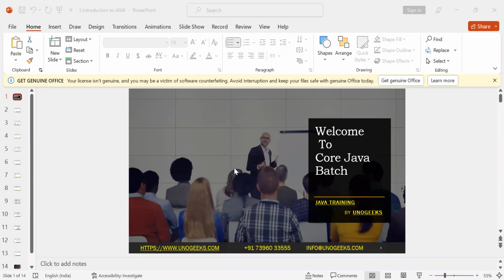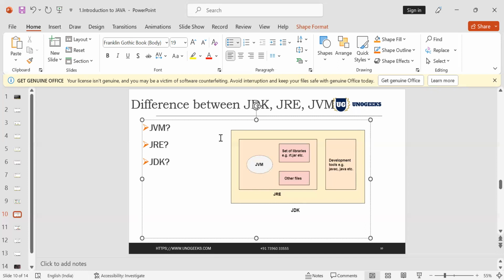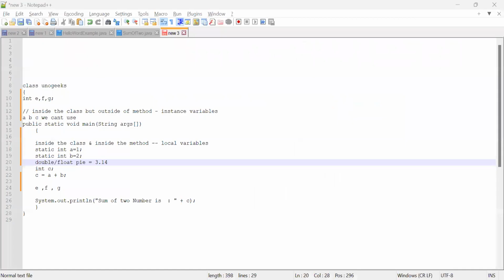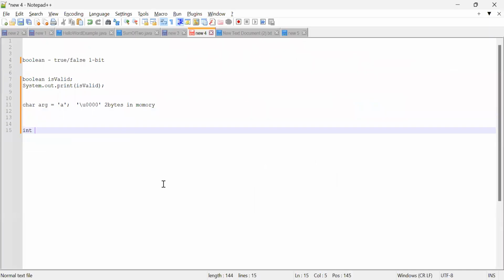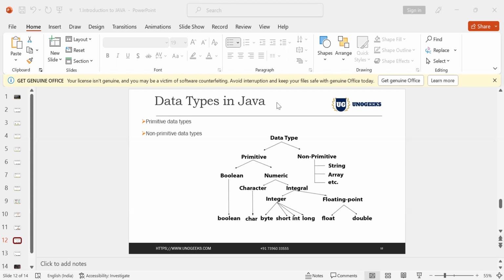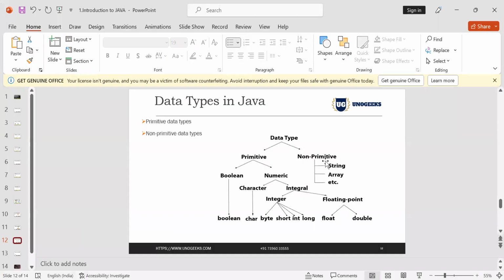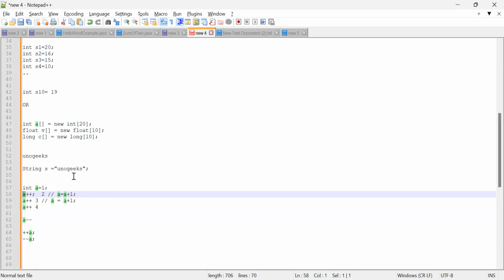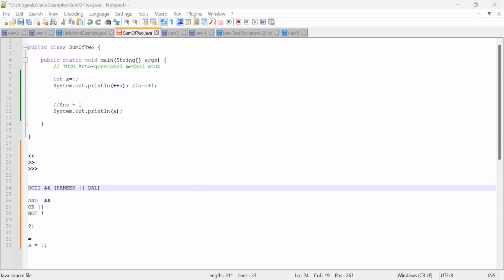Java Training Demo Day 2 | Java training for beginners | Java training and placement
java training | java training for beginners | java training and placement | java training with job guarantee | java training course | java training videos
java training center | java training ameerpet | java training and placement in hyderabad | java awt tutorial | java applet tutorial | java tutorial advanced
java angular tutorial | advanced java training | free java training and placement | best java training institute in hyderabad | best java training
java 8 essential training | java training free | java training for freshers
java training feedback form | java tutorial for beginners | java course for beginners | full stack java training | free online java training courses
java live project training online free | java great learning | java graphics tutorial | java gui course | java gradle tutorial | java gui tutorial eclipse
java grpc tutorial | java training hyderabad | java hibernate tutorial | java html tutorial for beginners | java httpclient tutorial | hyderabad java training institute | java full stack training in hyderabad | java training in hyderabad
java training institute | java internship training | java industrial training
java jdbc tutorial | java j2ee tutorial for beginners | java jsp tutorial | java jpa tutorial | java course job salary | java json tutorial | java jms tutorial
java 17 course | java 1.8 tutorial for beginners | java 11 course | java tutorial 2023 | learning java 2023 | java 2ee tutorial | java tutorial 2022 | java tutorial 2 hours

Java Training Demo Day 2